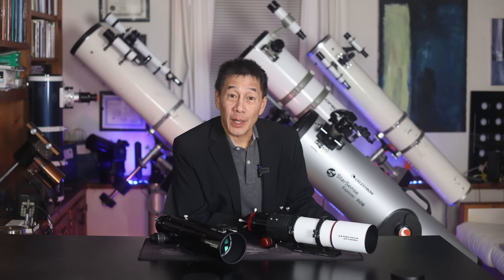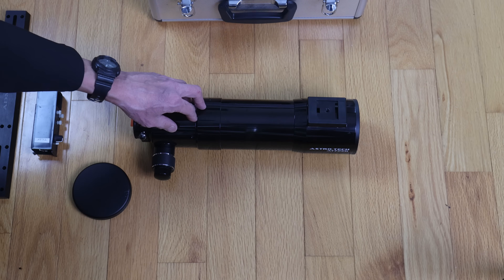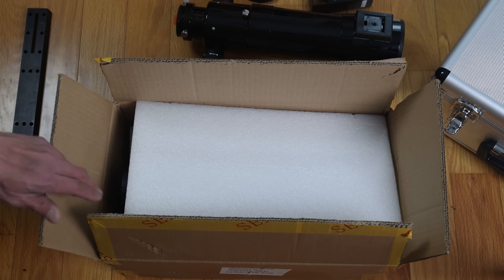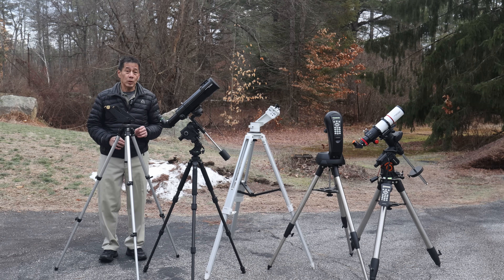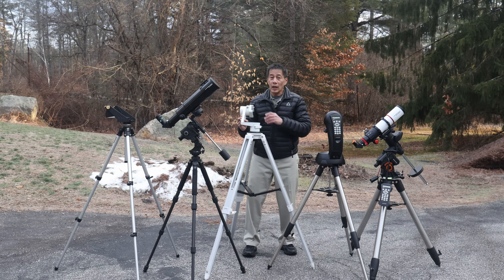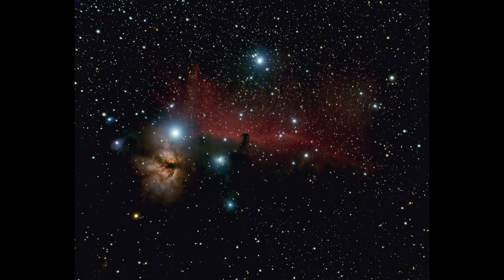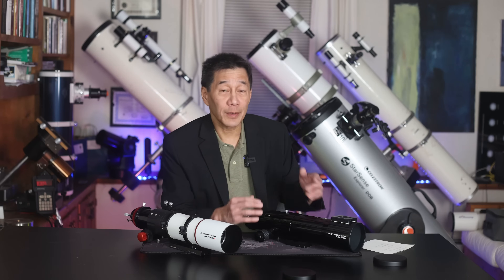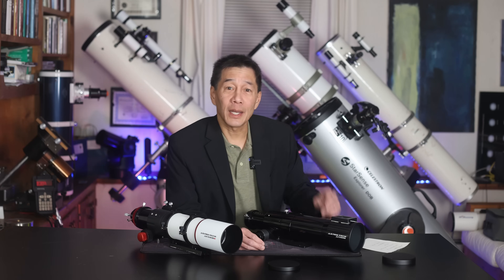Review of an Internet Budget Favorite - the Astro-Tech AT72 Refractor OTA!